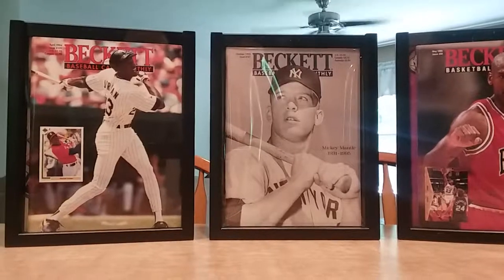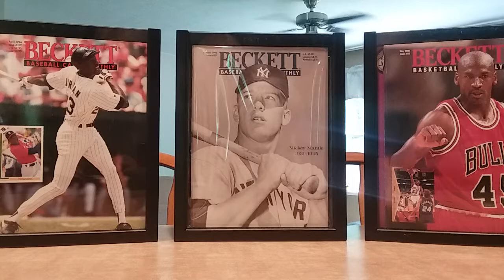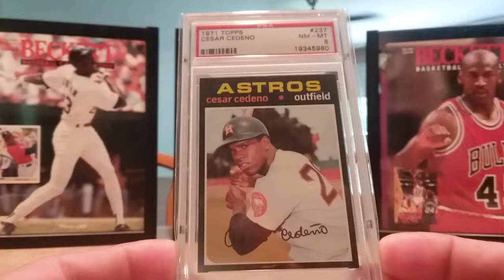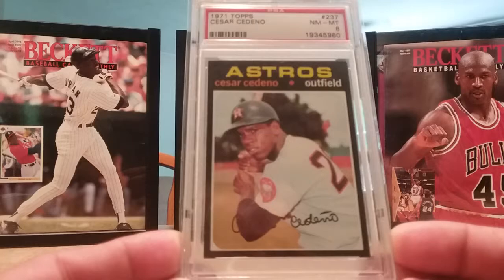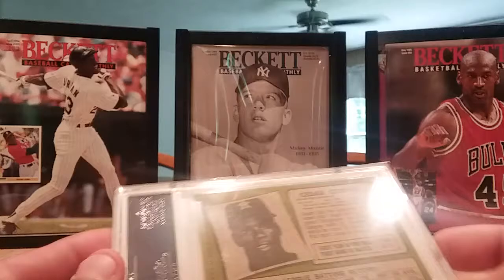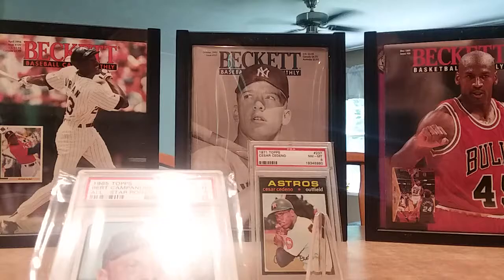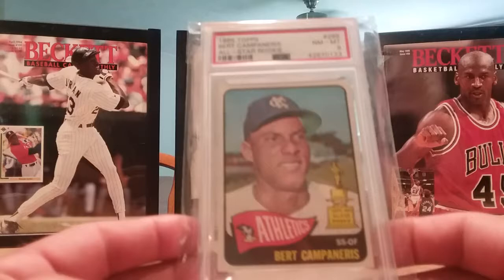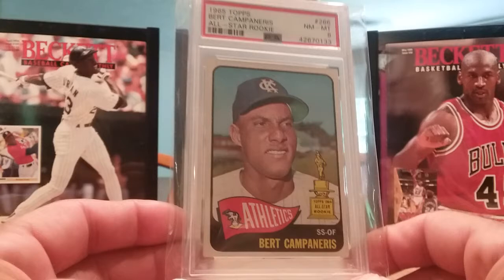Dagoberto Blanco and Cesar Cedeno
Couple pick ups for my Top 50 Career Stolen Base Leaders.